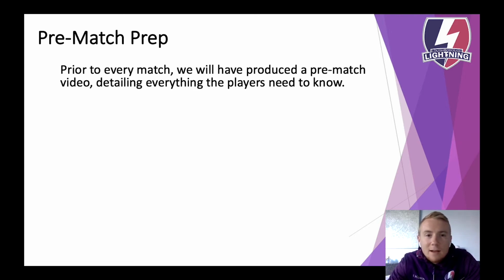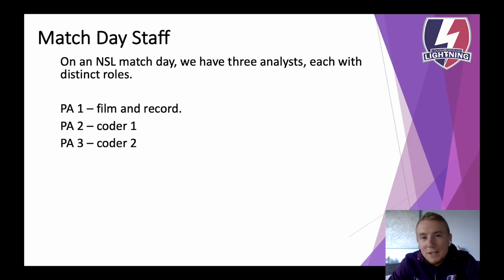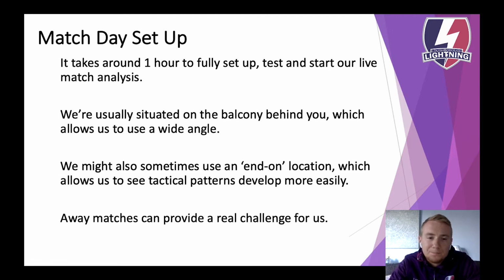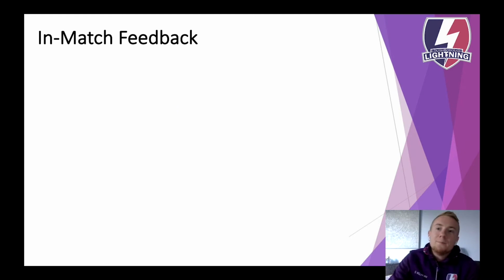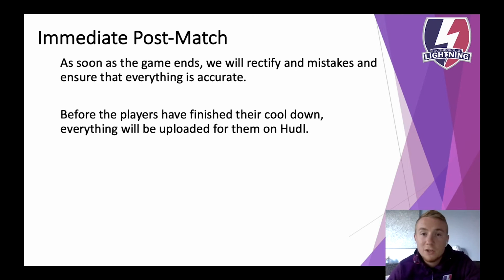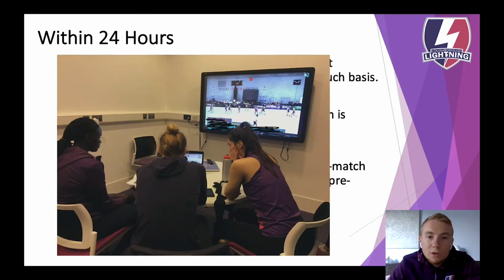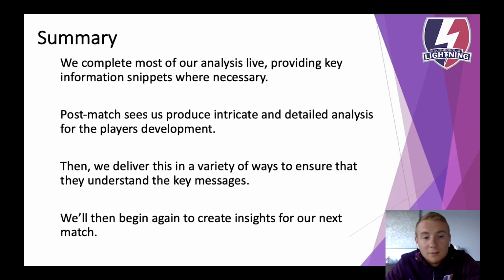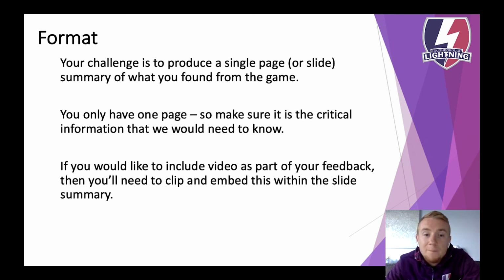Learn with Lightning: Performance Analysis (Week 4)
Aimed at coaches, players, parents and fans alike, learn the what and how of performance analysis with us as we work through four sessions. Each week, we’ll focus on a different topic, all designed to allow you to hone your analysis skills.

Week 4 will share:

An overview of what the full performance analysis set up looks like on a Lightning match day
We’ll give you behind the scenes access to our technology, processes and outputs from an NSL or NPL game and try to gain the edge over our opponents.